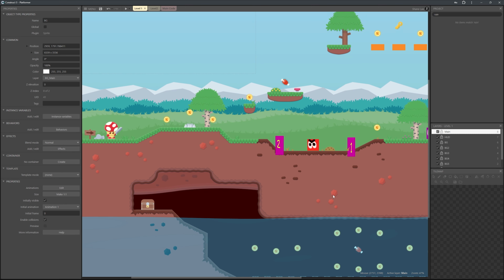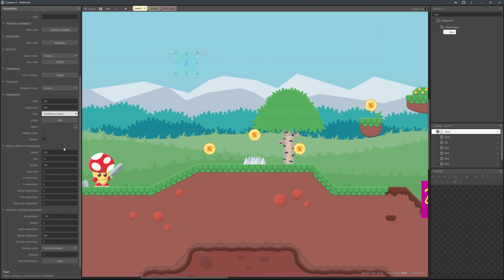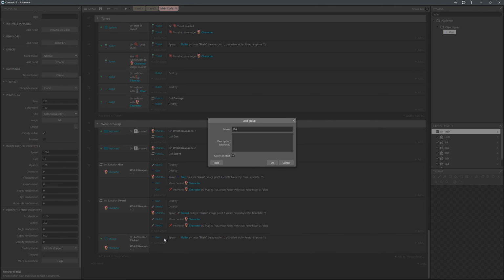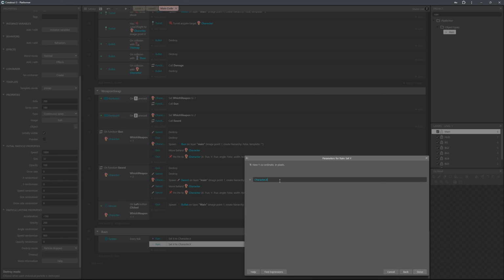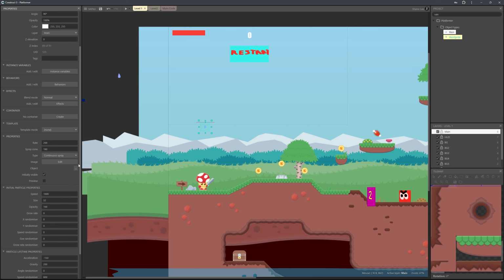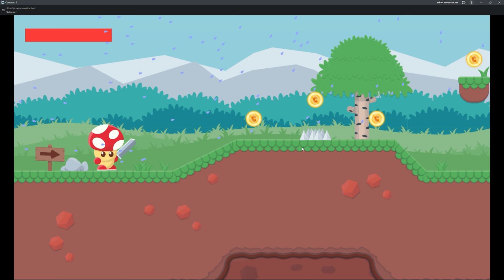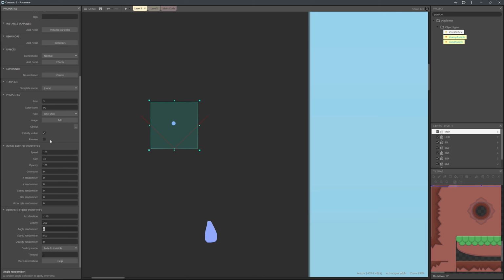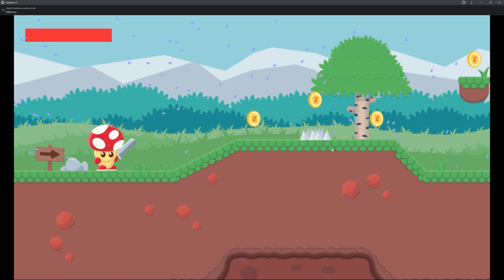Construct 3 Platformer Tutorial Part 15: Rain Effect & Ground Collision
Welcome to Part 15 of the Construct 3 Platformer Tutorial Series!
In this episode, you’ll learn how to:

Add a dynamic rain effect system to enhance your game's atmosphere
Implement ground collision mechanics to make rain particles disappear upon impact
Create immersive environmental effects for a polished and professional look
This beginner-friendly guide walks you through each step to bring your platformer game to life with engaging weather effects. Perfect for aspiring game developers looking to improve their Construct 3 skills while adding depth and realism to their projects.